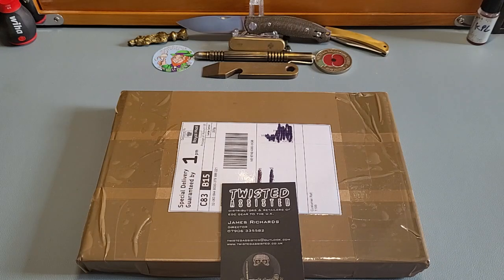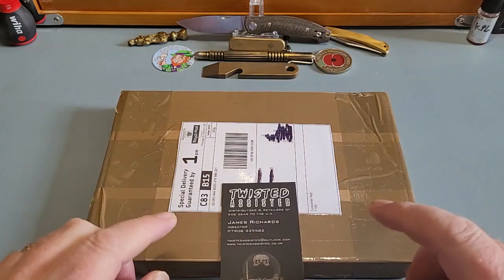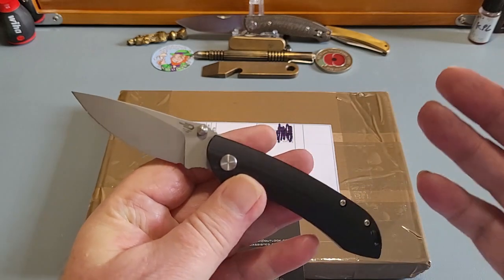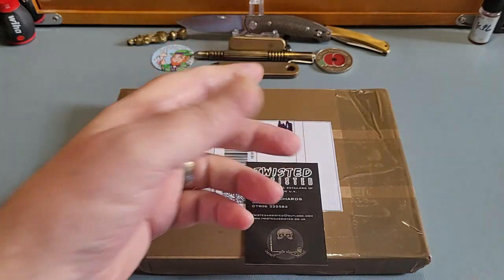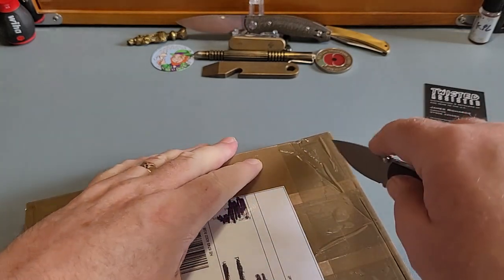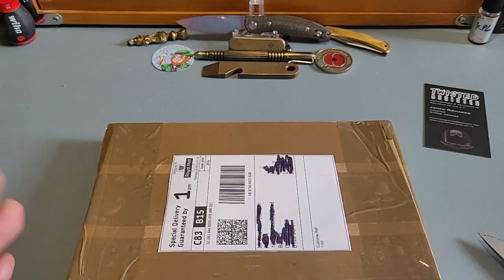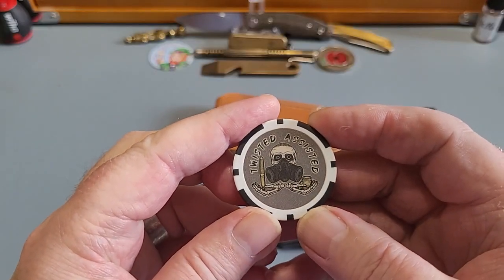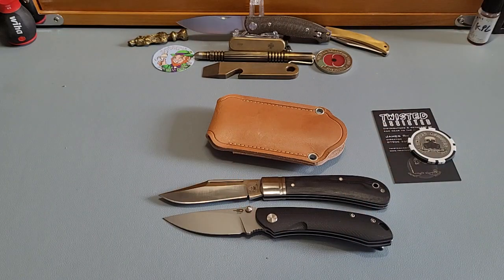Unboxing ,the new Twisted Assisted prototype of a Traditional slipjoint.coming soon.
TwistedAssisted on Instagram